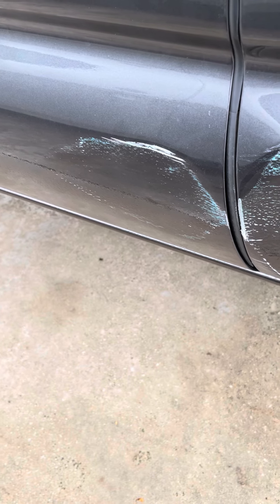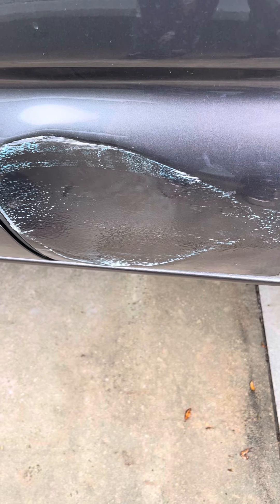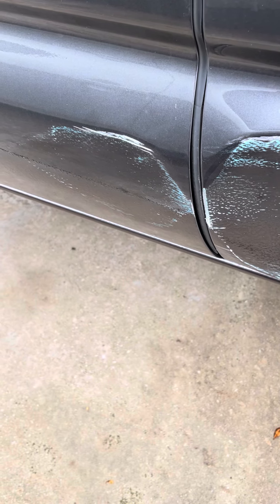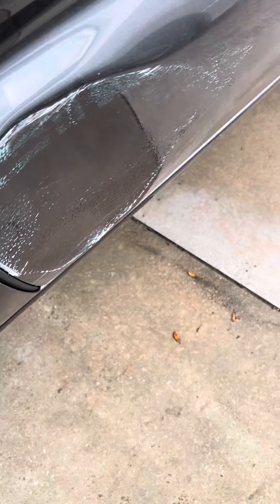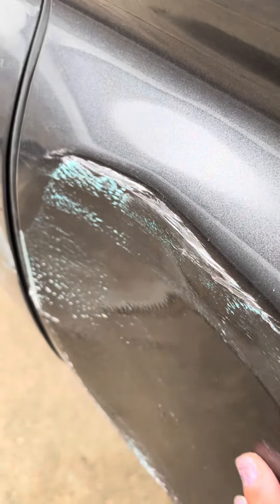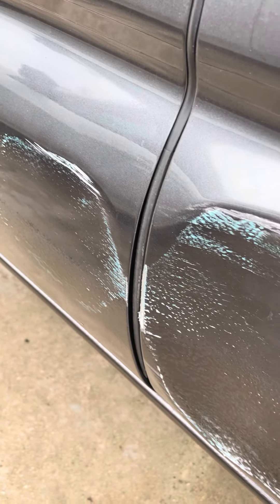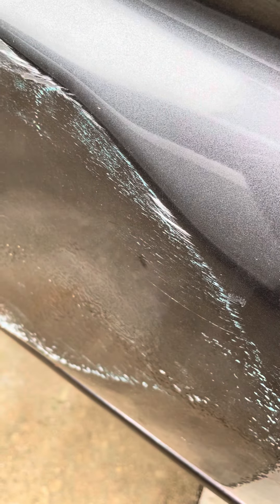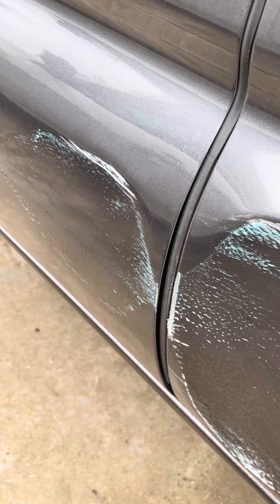MY POOR TRUCK